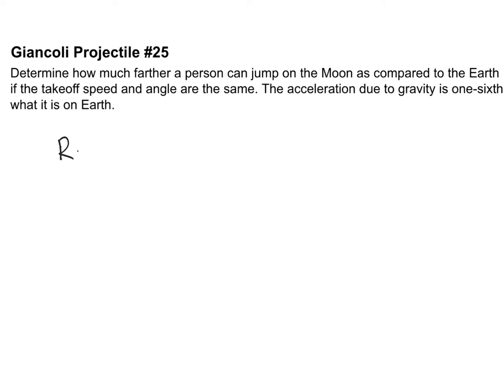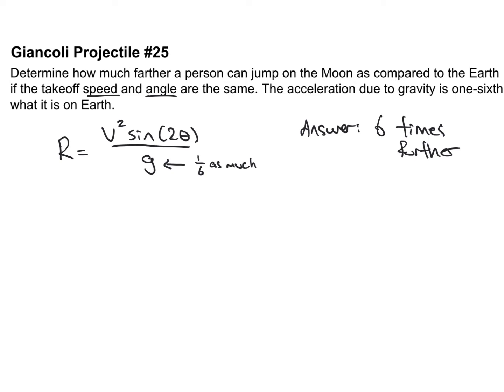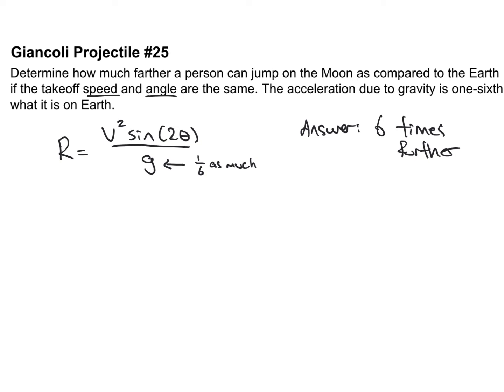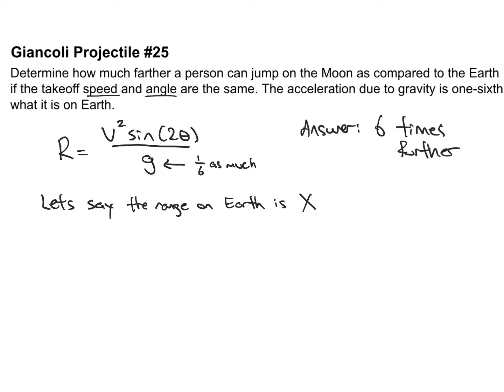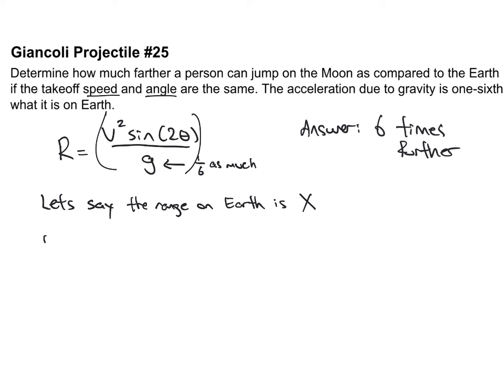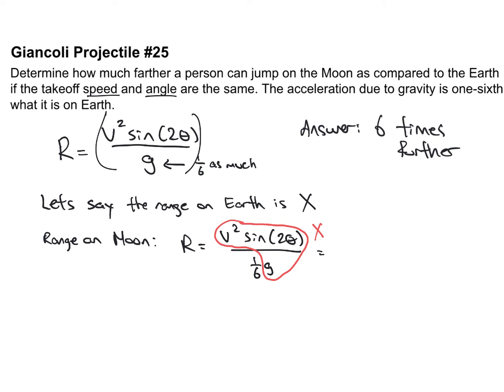Giancoli Projectile #25.mp4